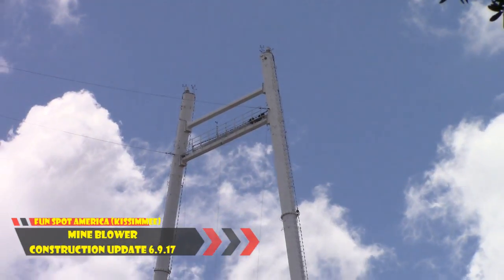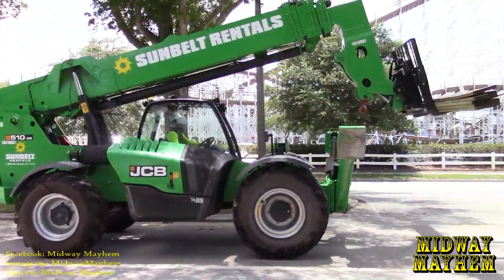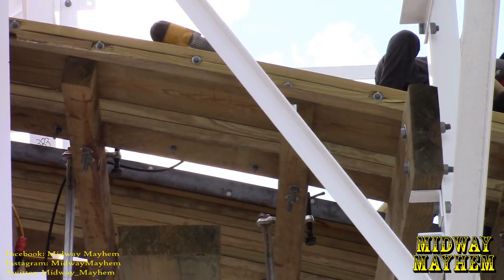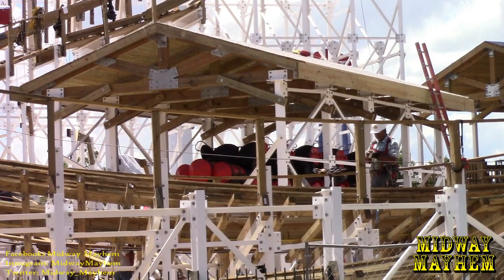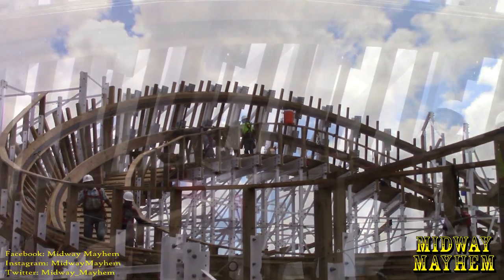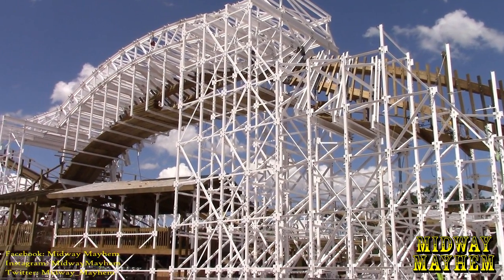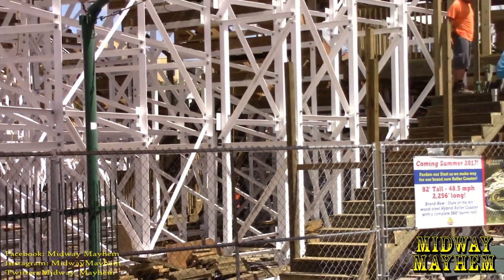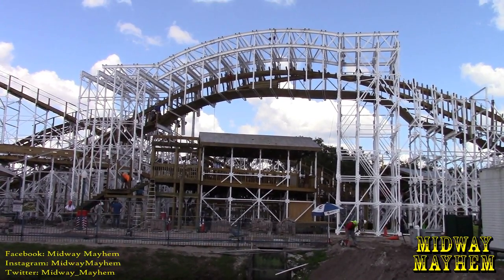Fun Spot America (Kissimmee) Mine Blower Construction Update 6.9.17 WE HAVE A TRAIN!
Big news from Fun Spot America this week as one of the trains has arrived from The Gravity Group and is now on the storage track!  Crews are also busy getting things finished up in the station area and tons of steel track is lining the course in, all of this pushing us that much closer to testing.  Hear from us about some other important dates and information in this new update!